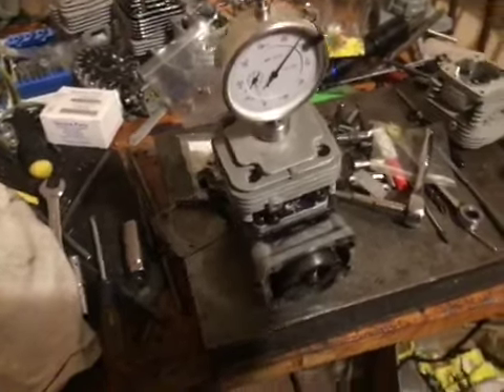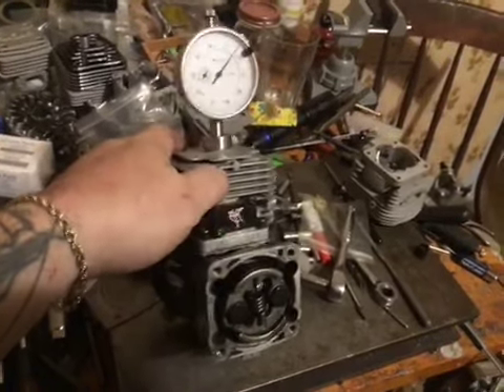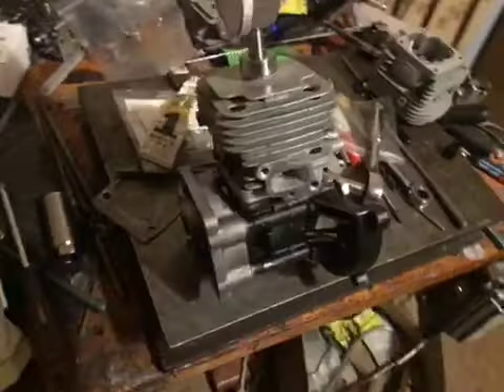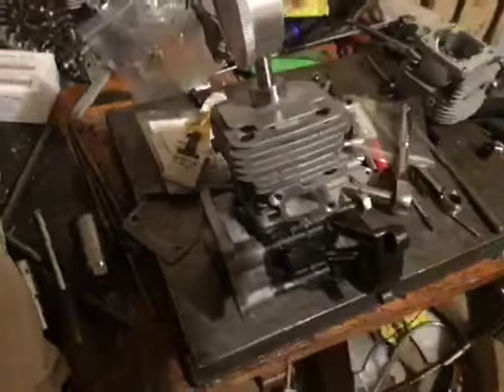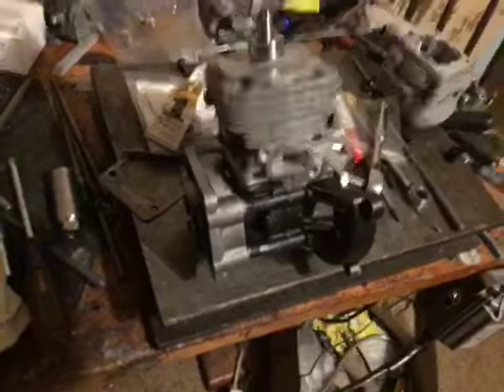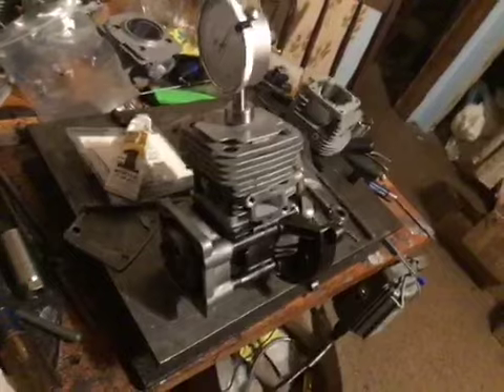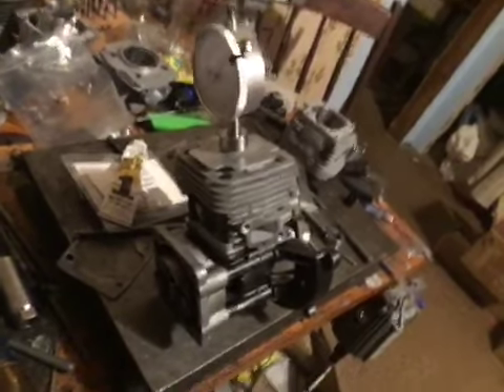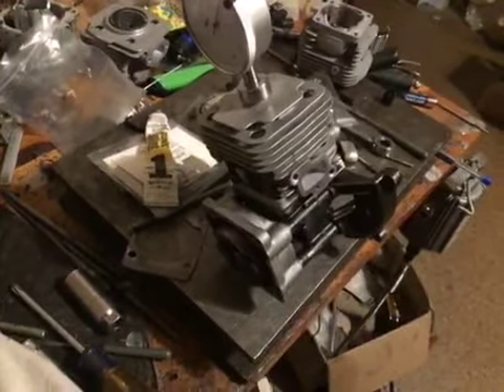Sre drag mod 34 cc build